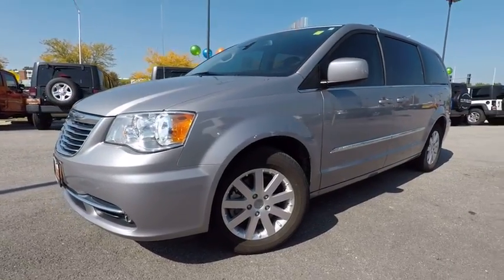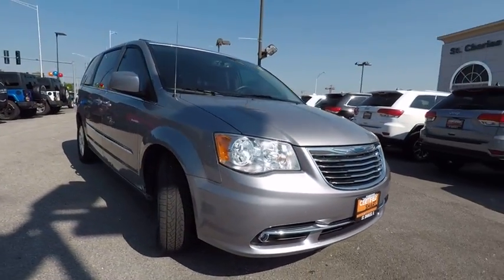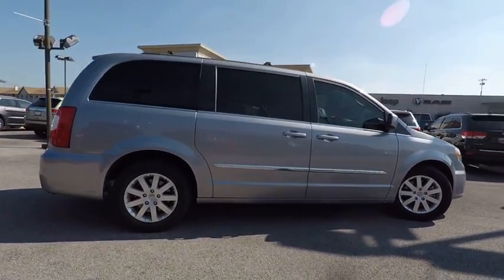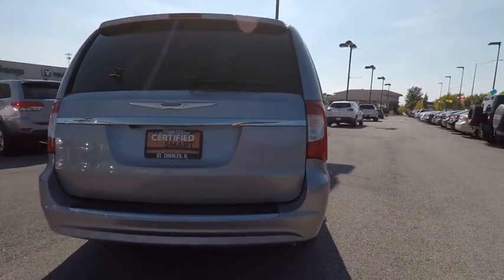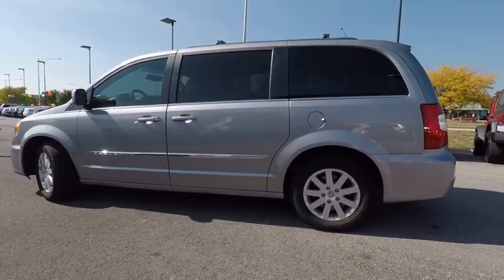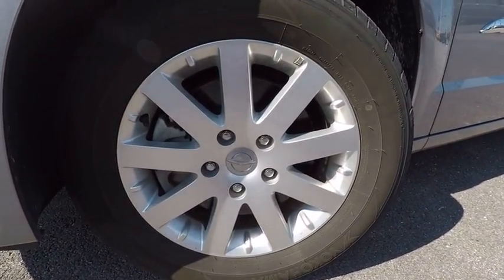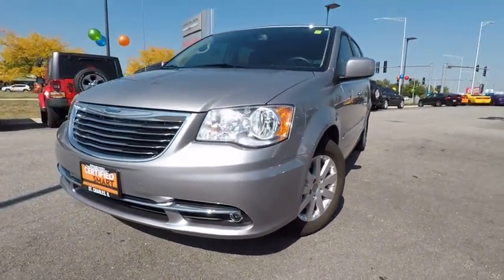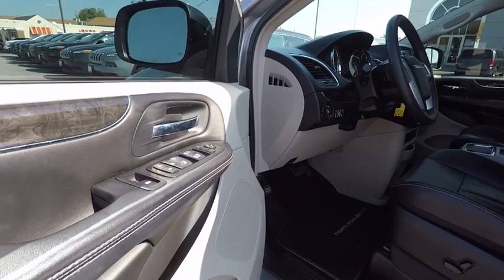2014 Chrysler Town & Country St. Charles IL CH2452A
2014 Chrysler Town & Country Touring

1611 E. Main St.

What a fantastic deal! Wow! What a sweetheart! The Town and Country is the perfect minivan for those who do not wish to sacrifice driving enjoyment for practical purpose. The low-mile freshness of this wonderful Town & Country will make it a favorite among our more educated buyers. Consumer Guide 2014 credits the Town & Country with unmatched passenger and cargo versatility.